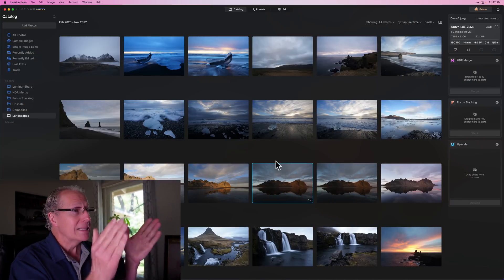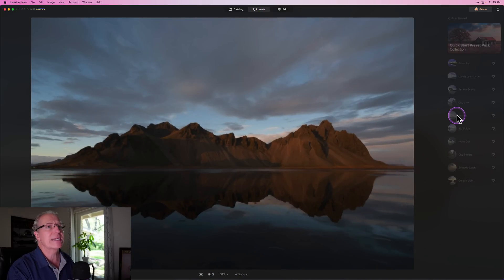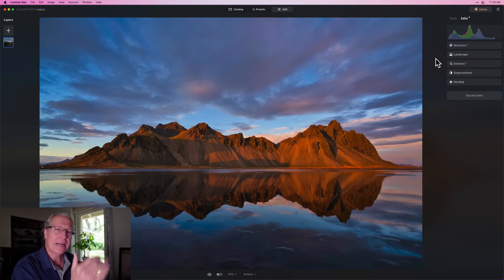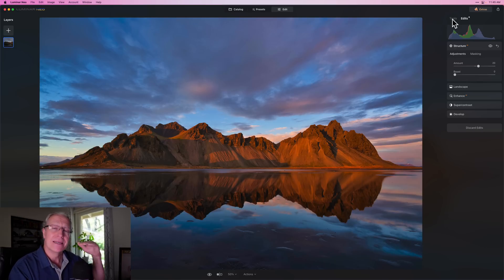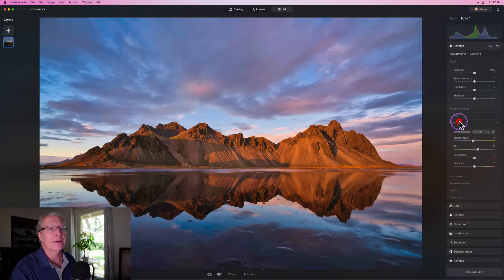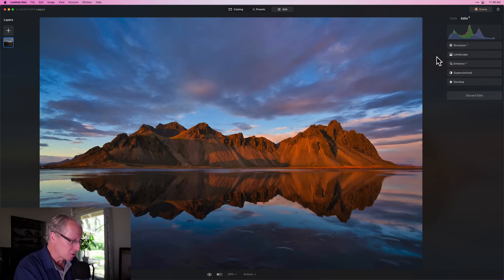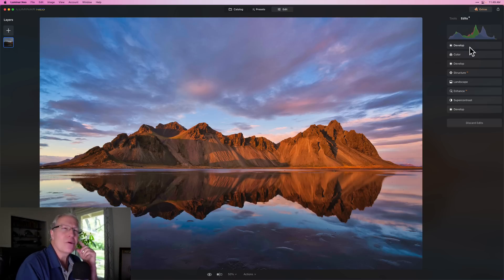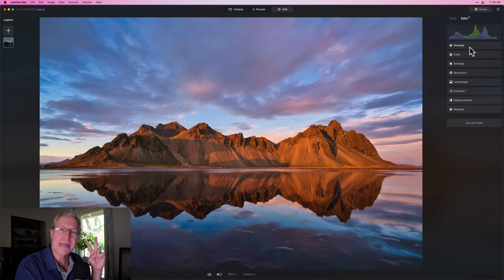Luminar Neo Updated AGAIN - Now with Undo/Redo!